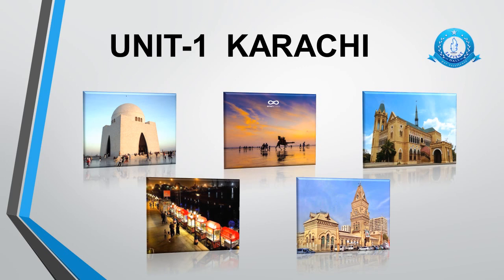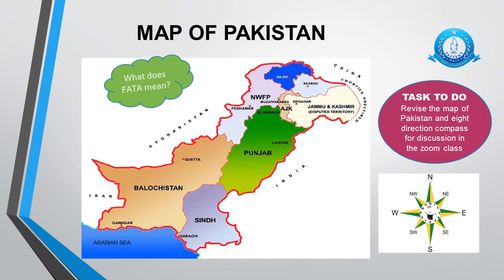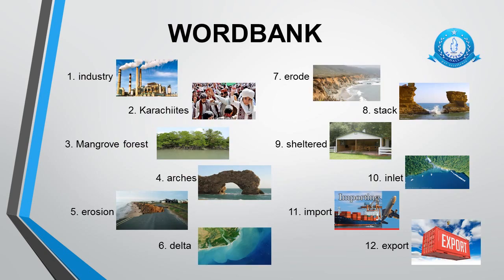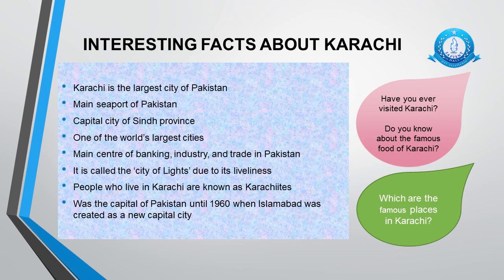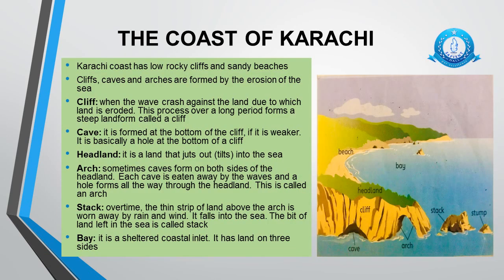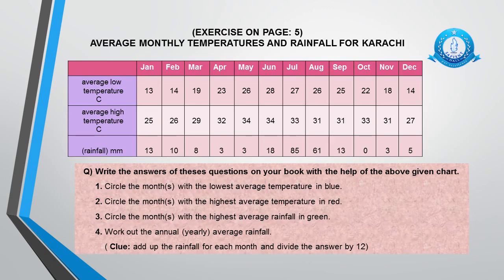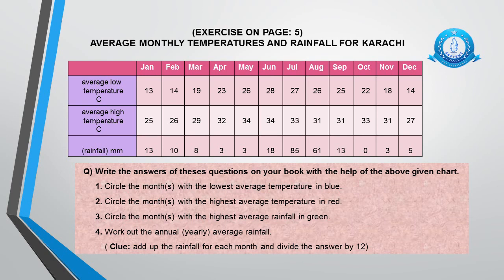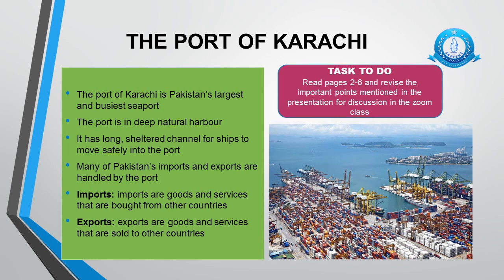karachi s climate subject lectures and demo clips learning never stops 2020.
2020 session virtual studies online primary and intermediate level of learning education for all.learn and serve the nation.lectures and demo clips educational learning soft skills.grades classes lessons 4th to10th.climate of sindh climate of karachi subject sst.